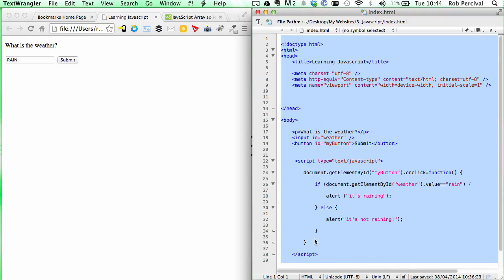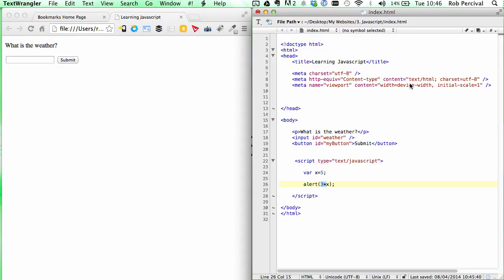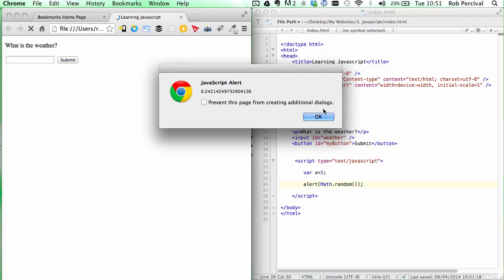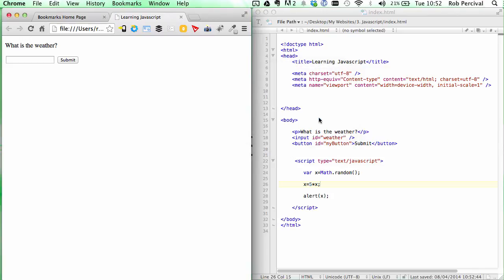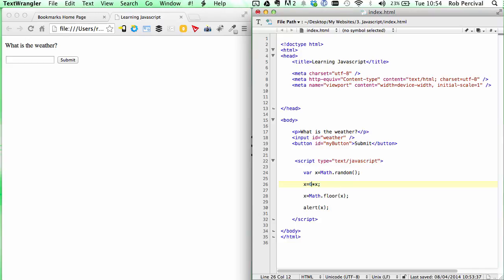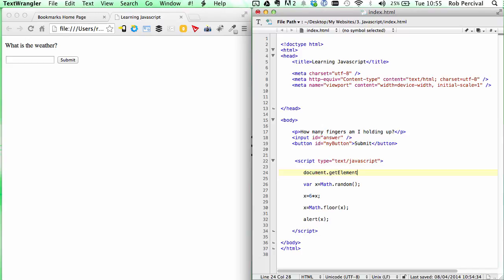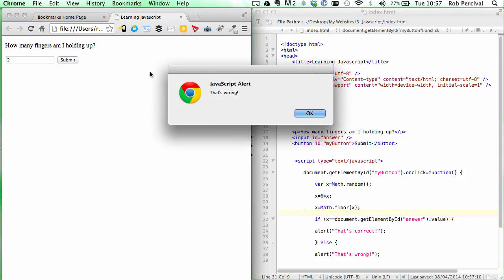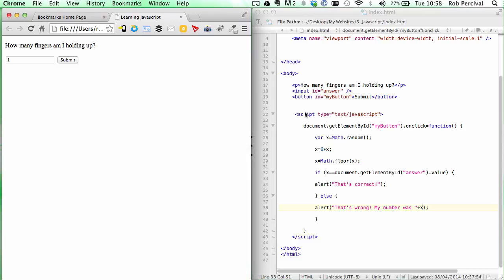Javascript Game How Many Fingers 2016 Tutorial